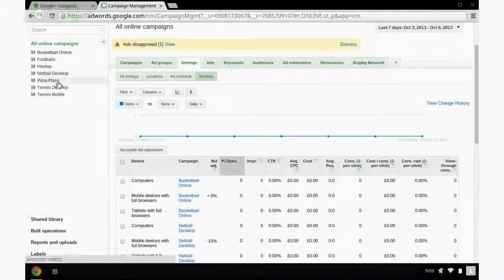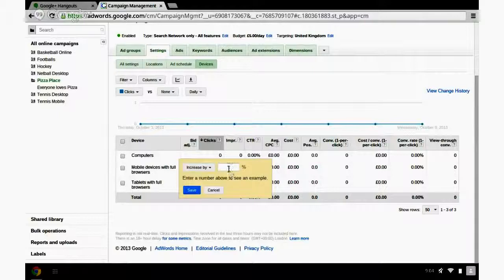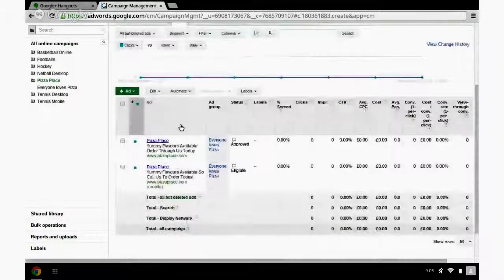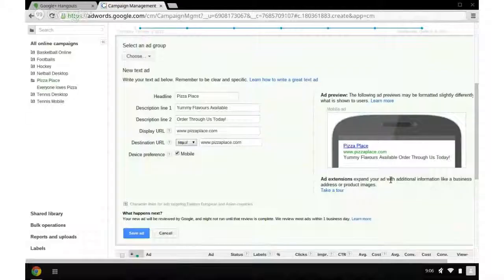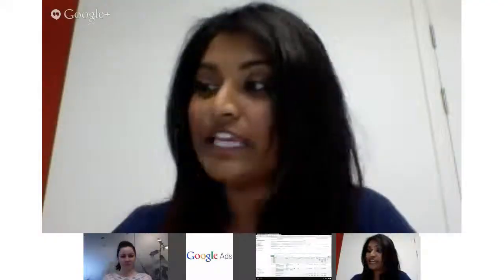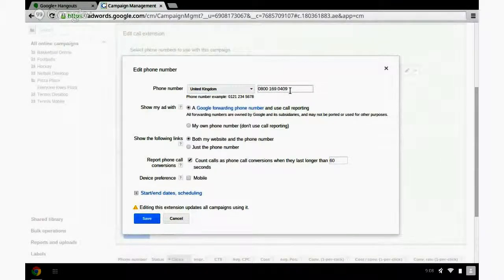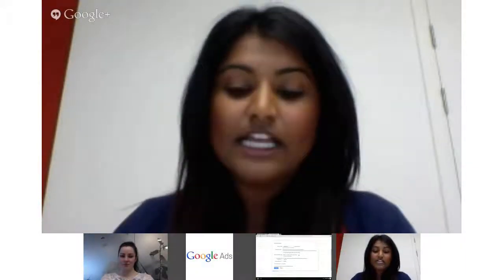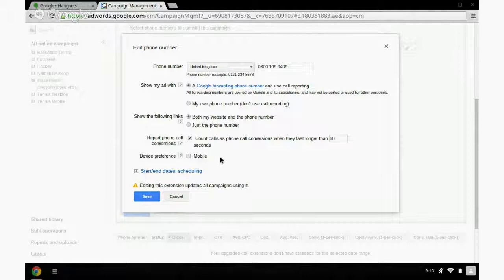Beyond the Text Ad Series Part 1 Making the Most of Mobile